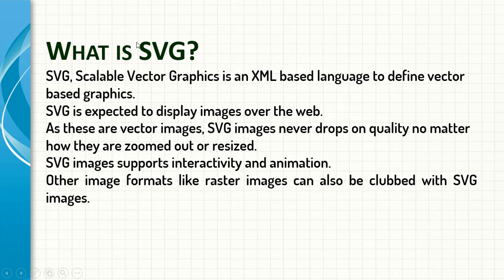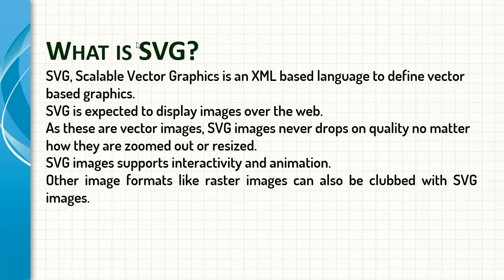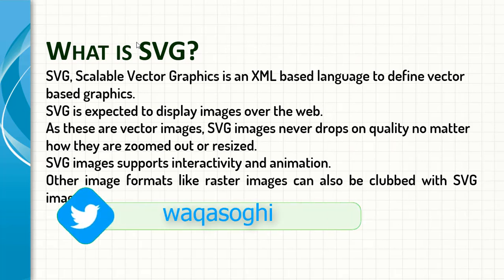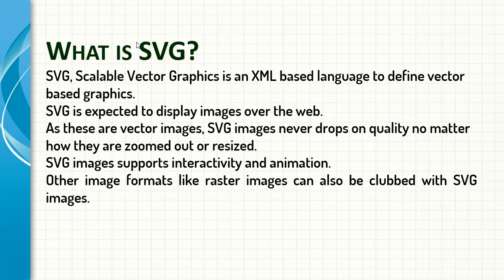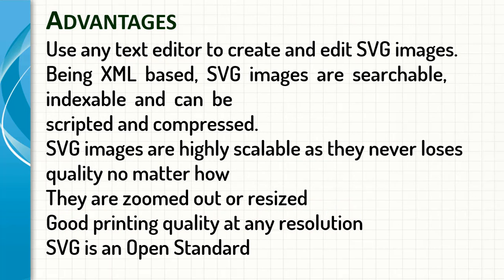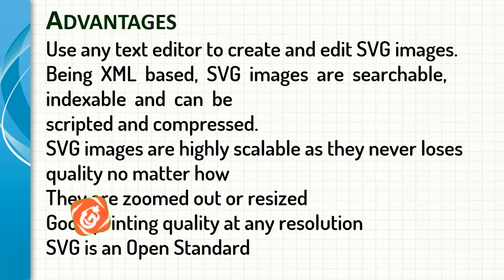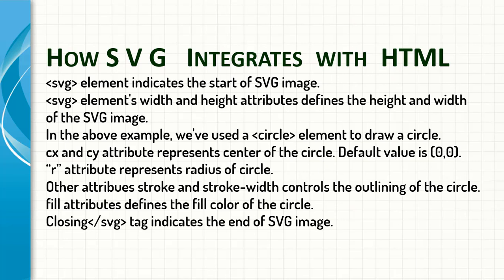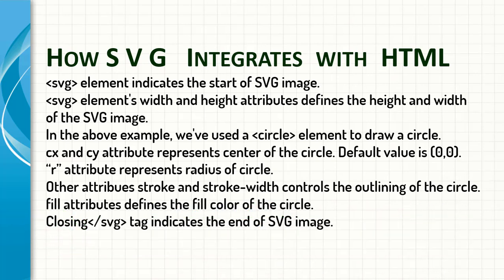What is SVG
click 2 press bell icon